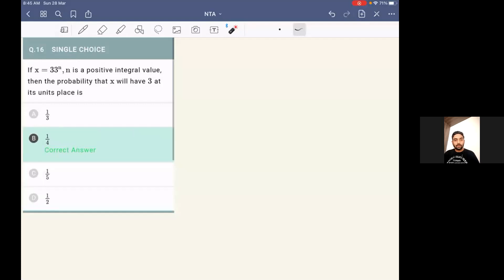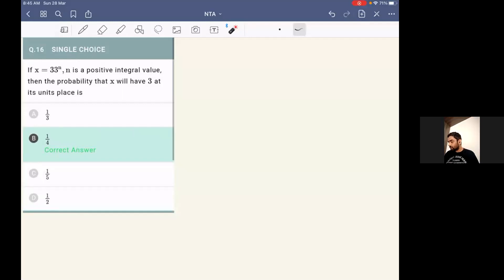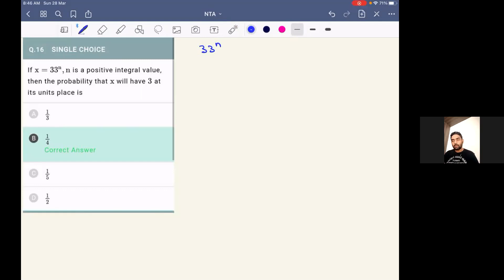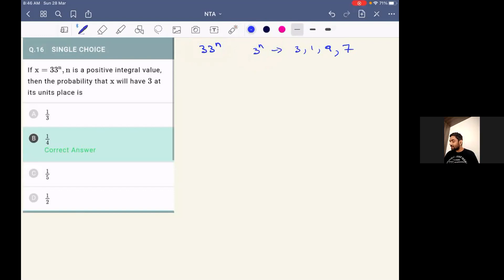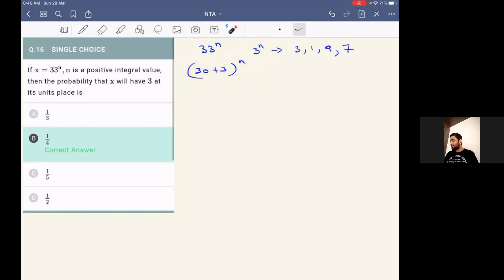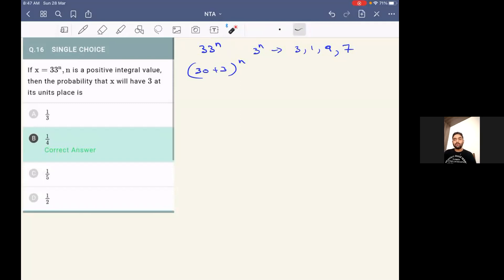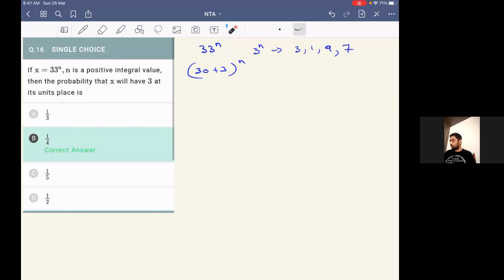NTA Abhyas - Test1 Q16 (Maths)